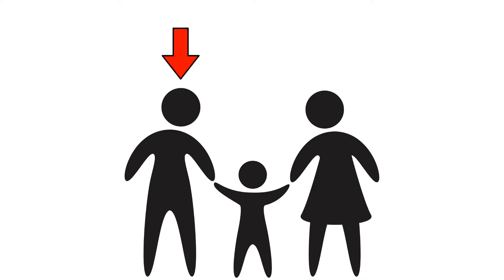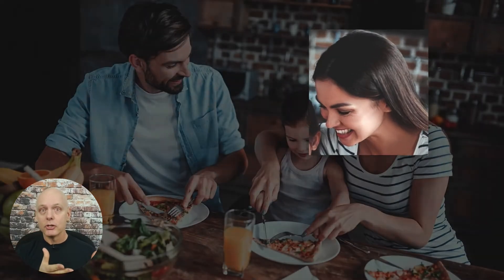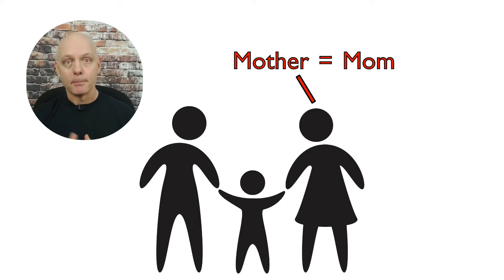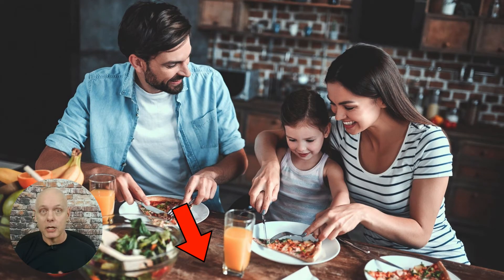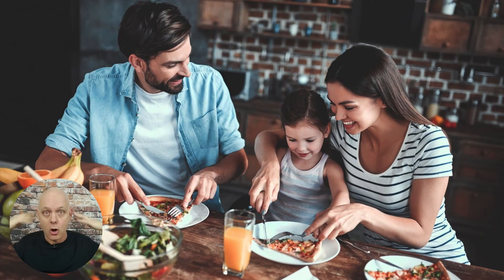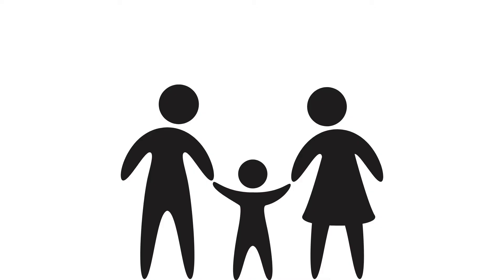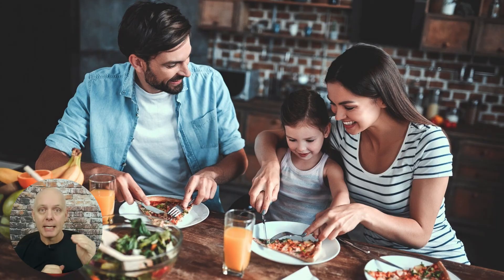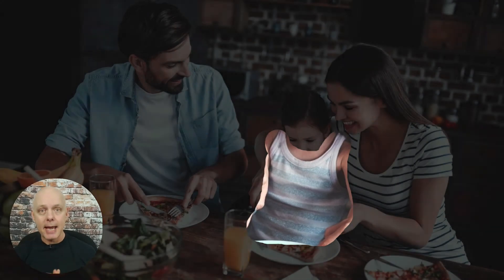Vocabulario para aprender inglés rápido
¿Has visto alguna vez a un niño memorizando fichas o estudiando reglas gramaticales cuando está aprendiendo a hablar?

No, claro que no.

Los niños no "aprenden" a hablar un idioma. Lo adquieren a través de la repetición y de una información casi constante, tanto visual como auditiva.

Este vídeo te ayudará a aprender nuevo vocabulario sin necesidad de memorizarlo.

A continuación te explicamos cómo aprender el vocabulario en inglés de este vídeo más rápidamente...

1. Relájate. Aprender nuevo vocabulario se hace mejor cuando estás en un estado mental relajado.

2. Observa. Mira el vídeo, con subtítulos, si quieres.

3. Repite. Mira el vídeo tantas veces como puedas para interiorizar el vocabulario y la gramática que se utiliza para describir la foto.

POR QUÉ NO INCLUYO SUBTÍTULOS EN ESPAÑOL

Si ves mis primeros vídeos, te darás cuenta de que incluyo subtítulos en español. No lo hago así.. el asunto es que...

Cuando mi esposa vino a Canadá, y asistió a su clase de inglés, no era la única persona allí.

Había gente de todas partes del mundo: Irán, China, India, Japón, España...

Obviamente, la profesora no hablaba todos esos idiomas. Lo único que sabía hablar era el inglés.

Entonces, ¿cómo se comunicaba con la gente?

De la misma manera que un padre se comunica con un niño que está aprendiendo a hablar...

Con mucha repetición, y acompañando los gestos.

Y así es como se aprende el vocabulario inglés de forma rápida y sencilla.